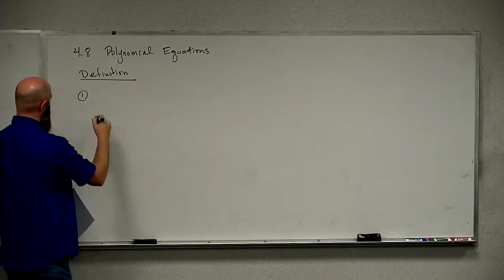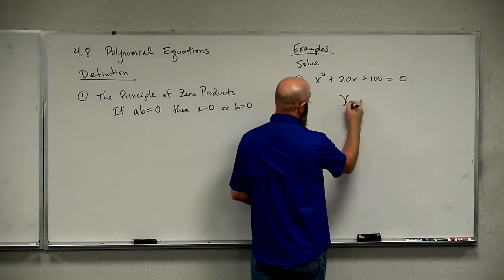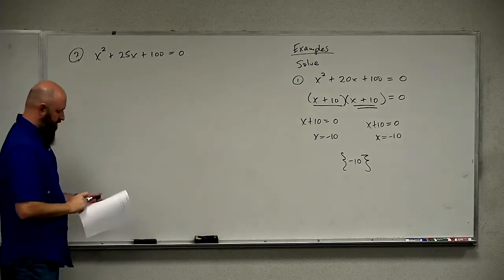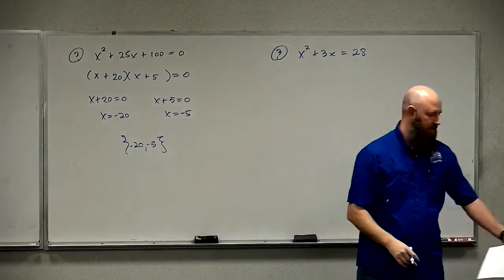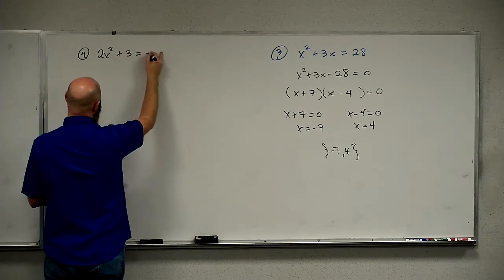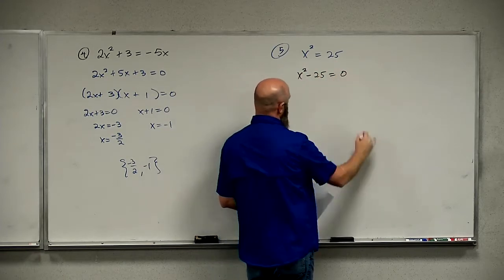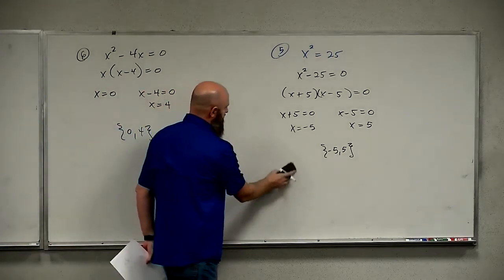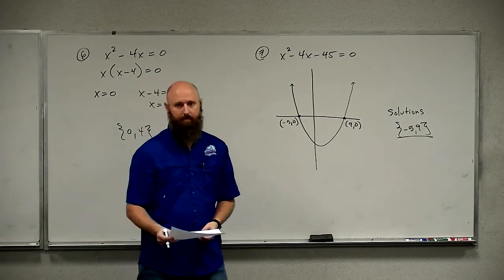College Algebra - 4.8 Polynomial Equations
Section 4.8 Polynomial Equations for College Algebra at Galveston College by Assistant Professor Clint Jones.